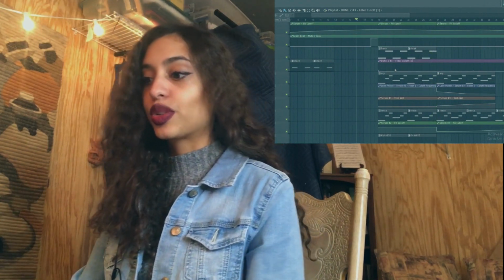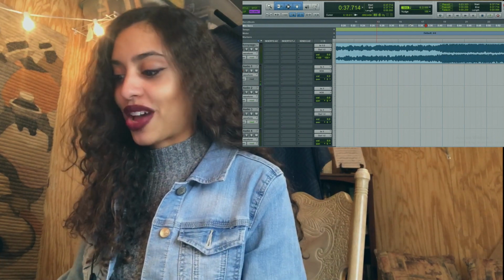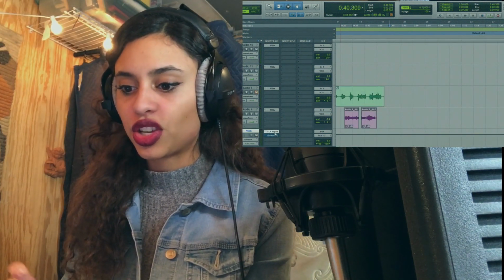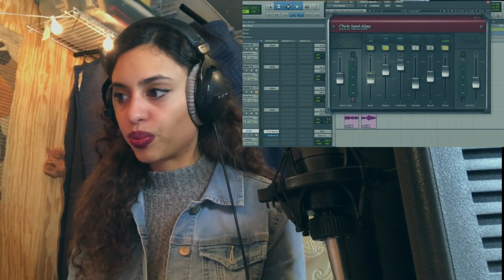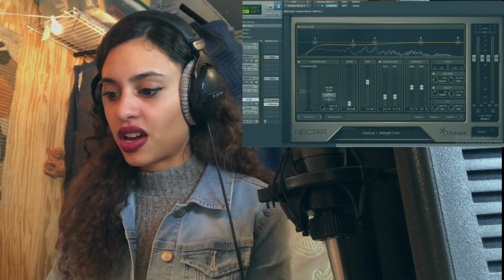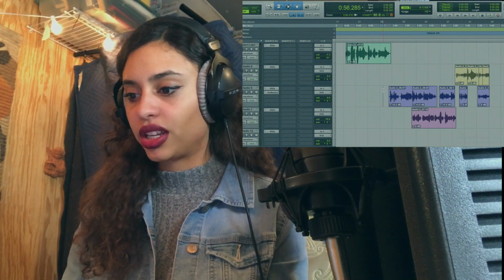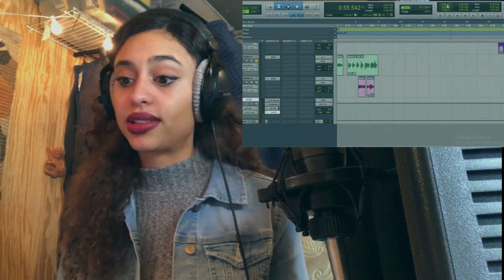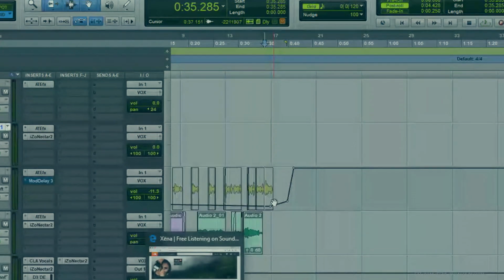How To Edit Witch Trap Vocals